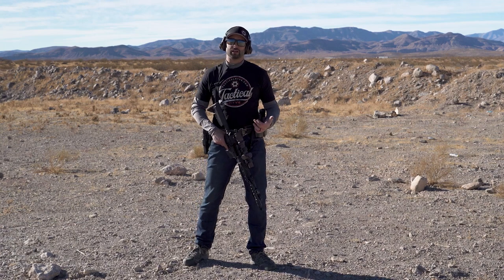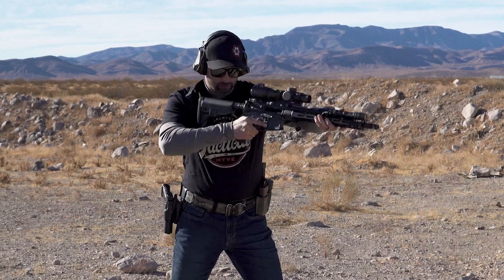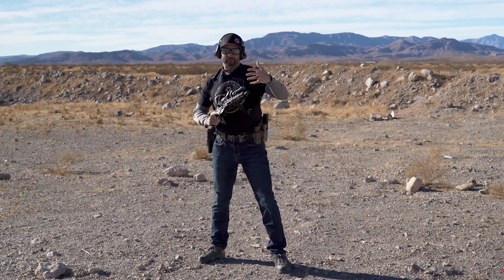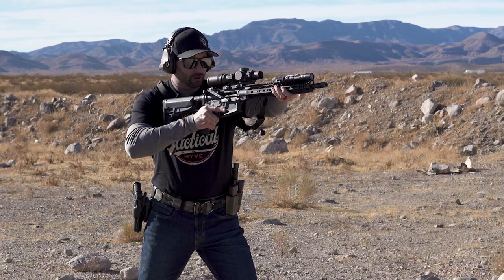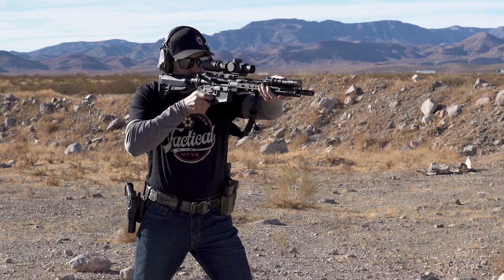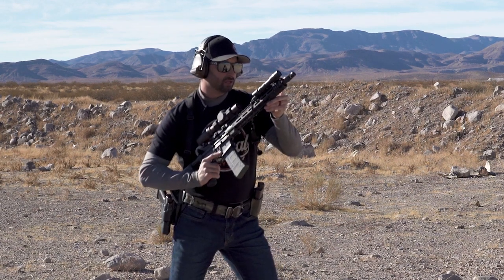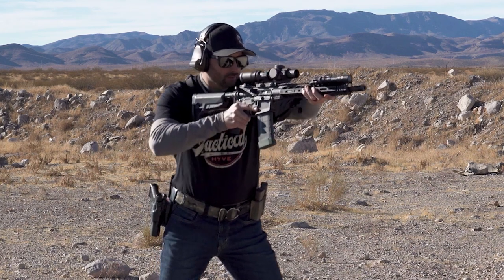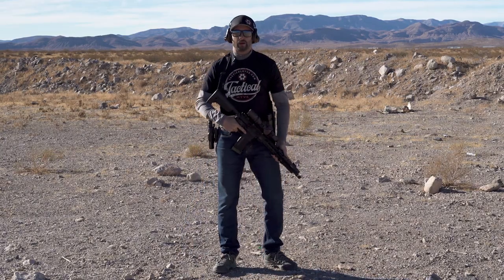High Ready Drill with Navy SEAL Fred Ruiz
In this video, former Navy SEAL and competitive shooter, Fred Ruiz, demonstrates a low round count rifle drill to work your fundamentals--the high ready drill.